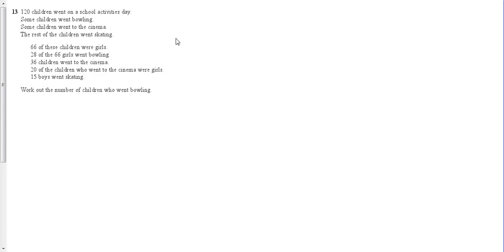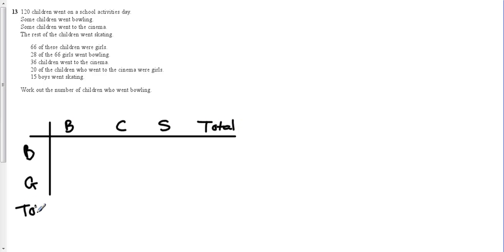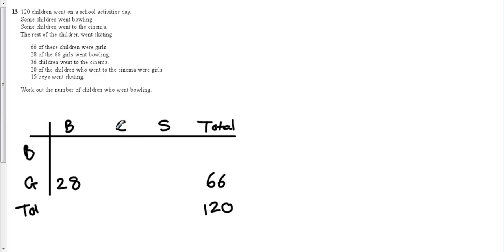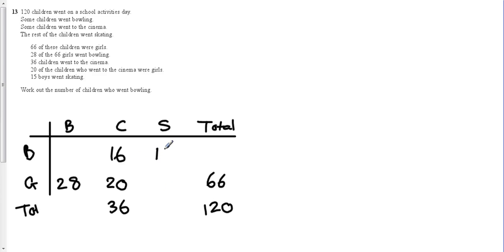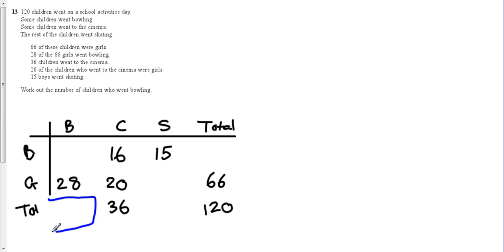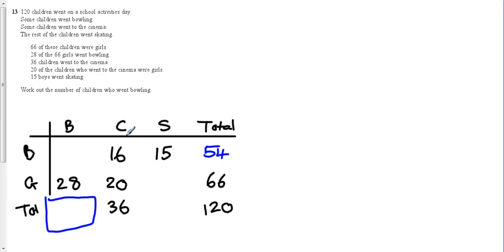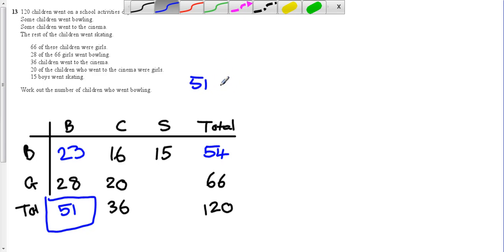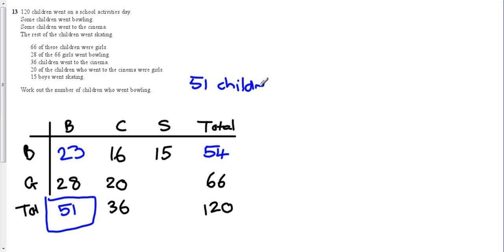Maths B Unit 1 Foundation Nov 2010 Q13